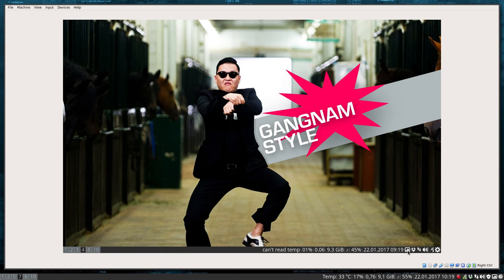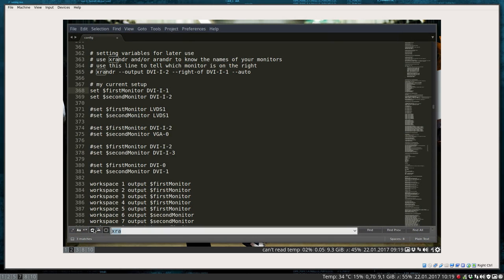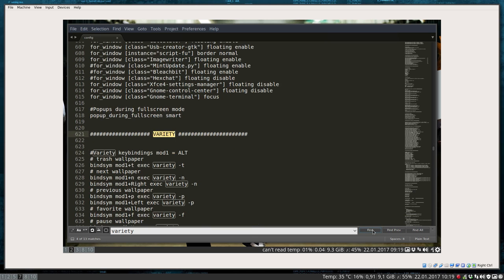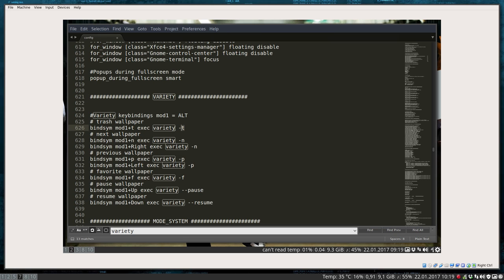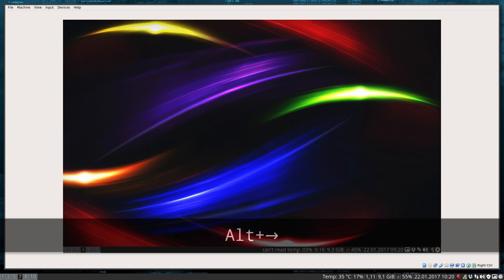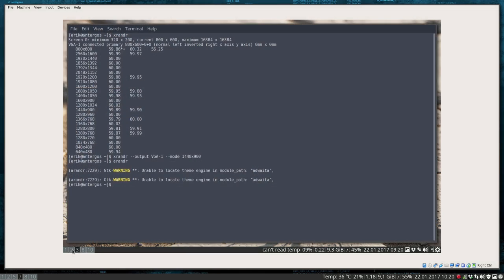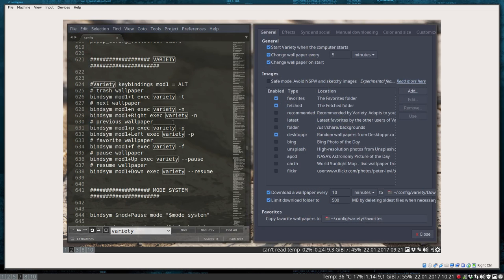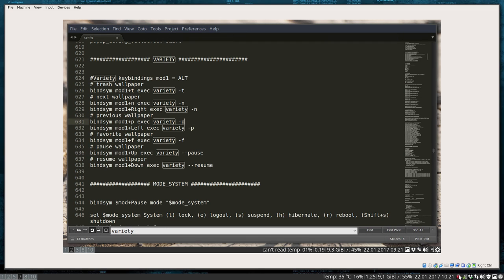i3wm on Antergos : variety on i3 works due to the scripts we ran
This video is part of a tutorial A step by step guide how to install i3wm on Antergos.

Variety is a wallpaper changer. It will use desktoppr to get the most beautiful wallpapers. We use shortcuts to give commands to variety like trash, next, etc...